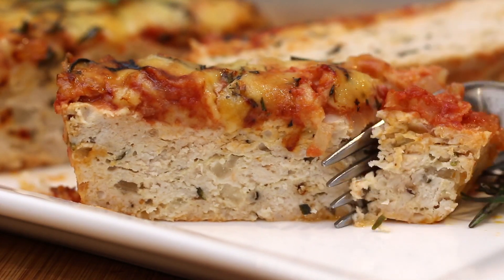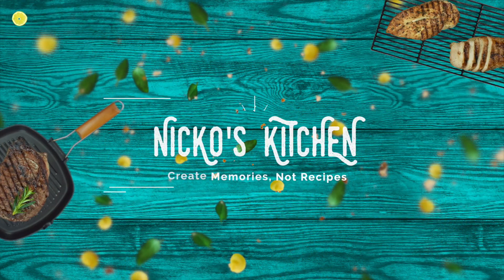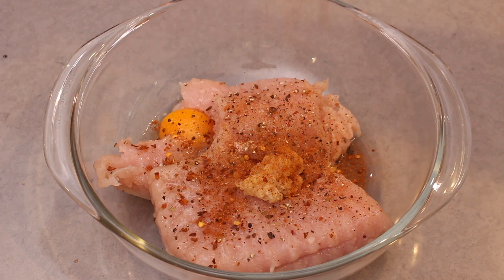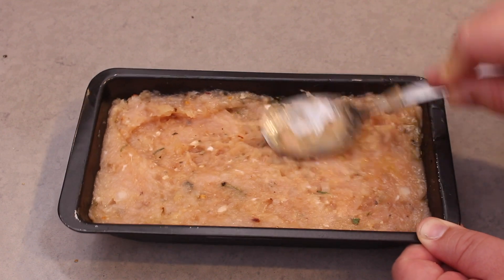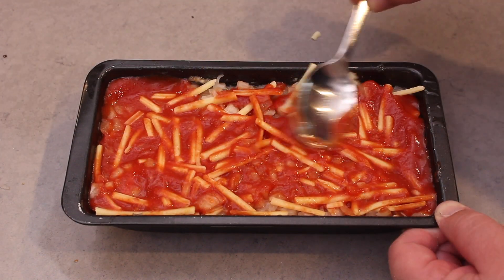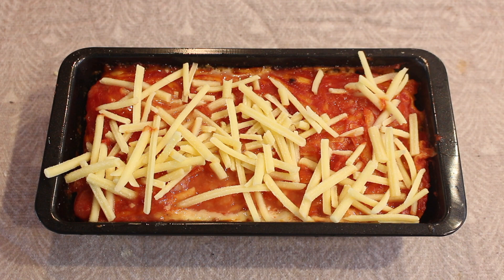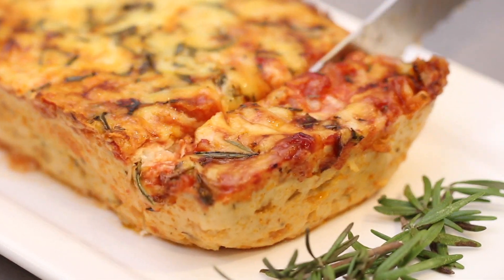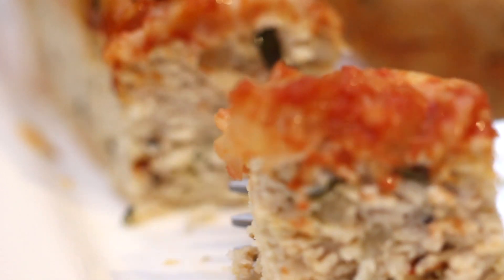Keto Cheesy Chicken Meatloaf | Moist & Juicy Low Carb Recipe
This delicious Keto Cheesy Chicken Meatloaf is perfect for dinner, a low carb twist on a the classic. Loaded with flavour in every mouthful making it perfect for easy keto family dinners.